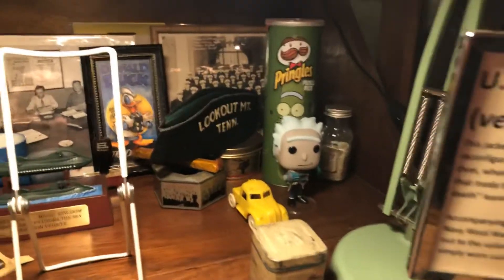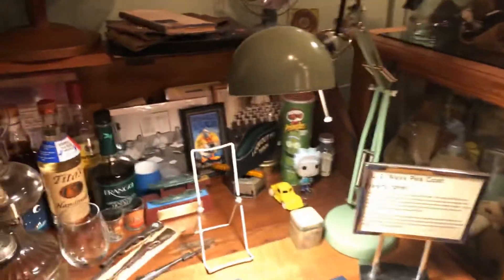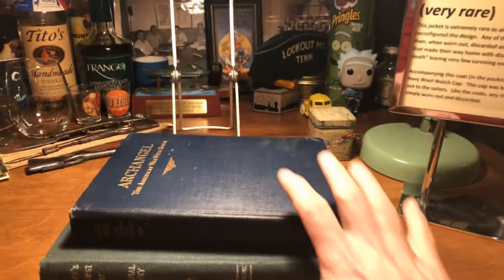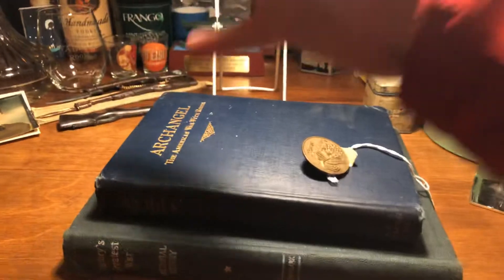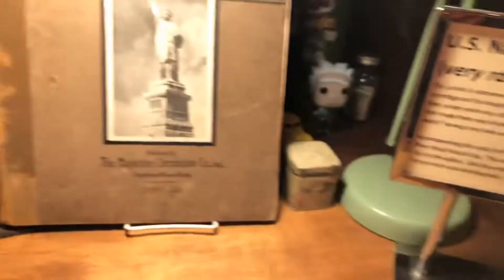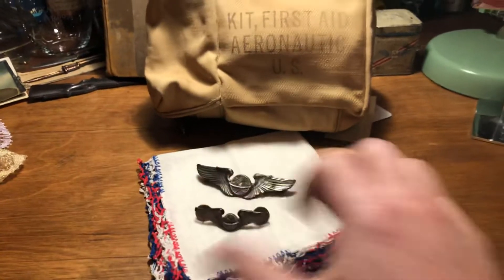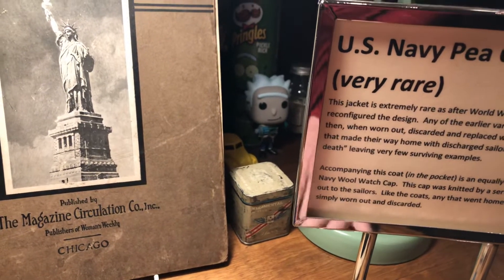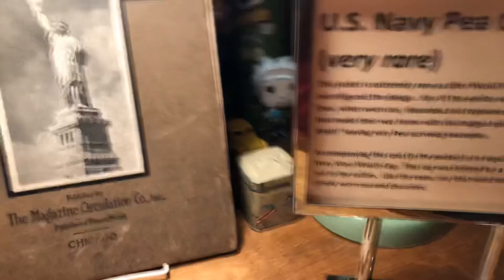Display Tips And Tricks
Some ideas that may help you when setting up your military displays.